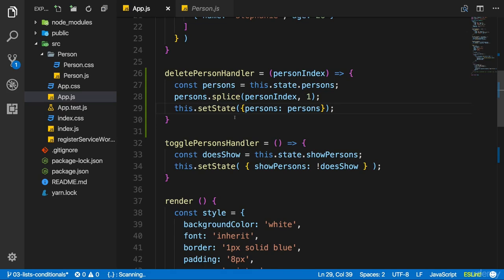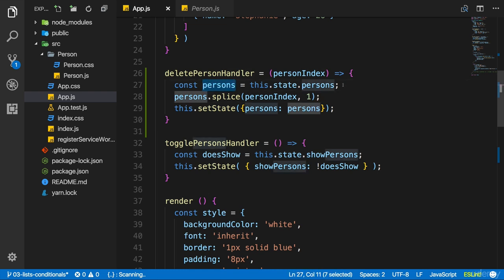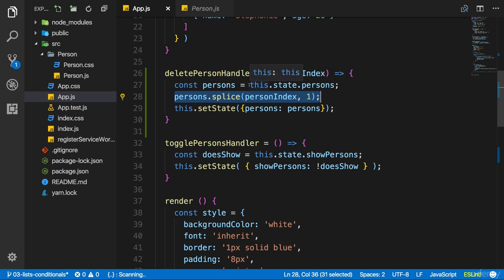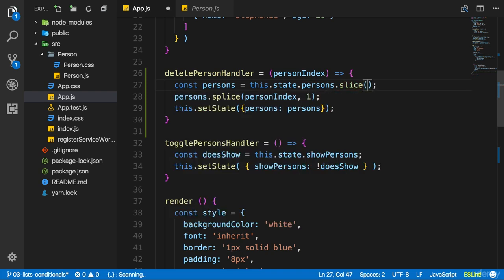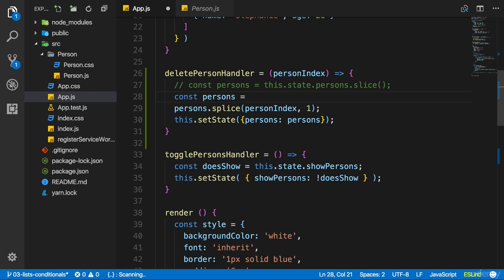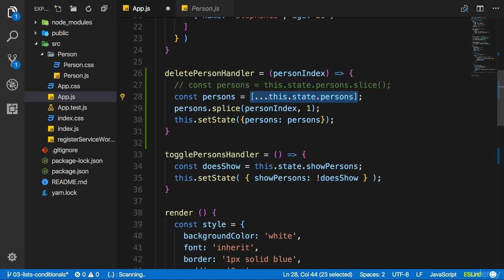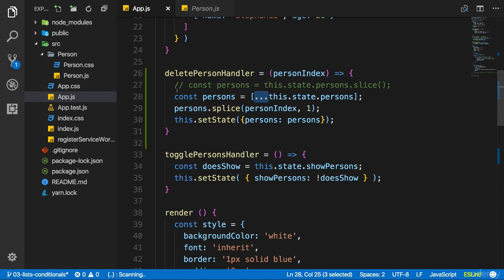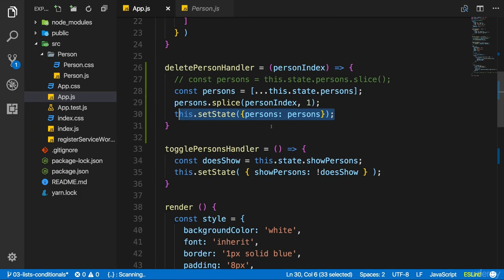055 Updating State Immutably.mp4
055 Updating State Immutably.mp4